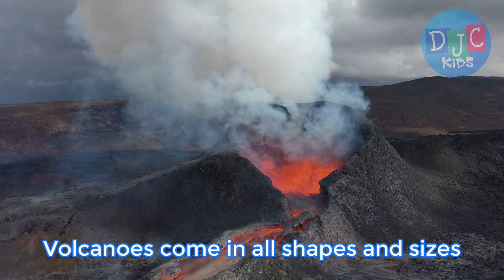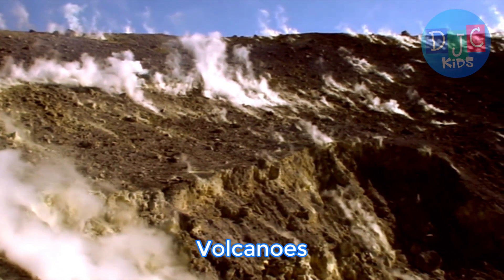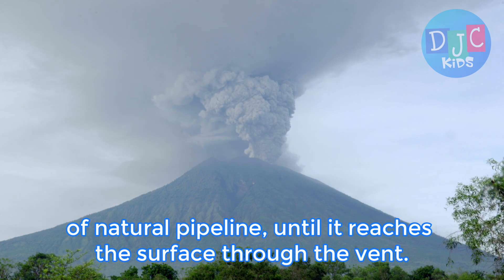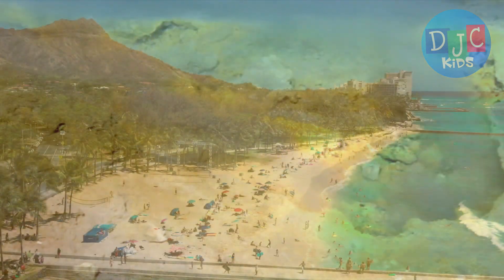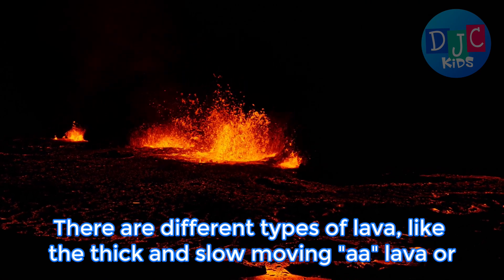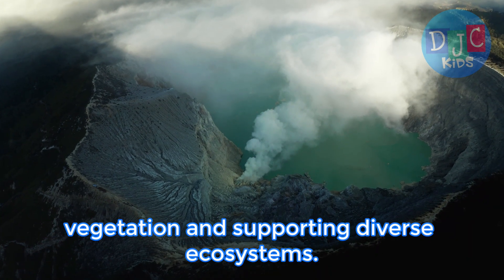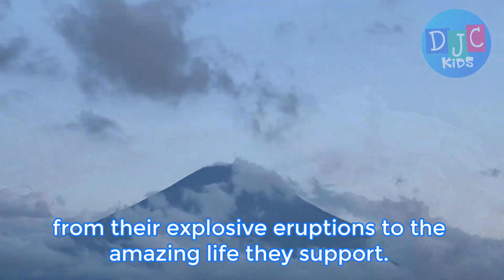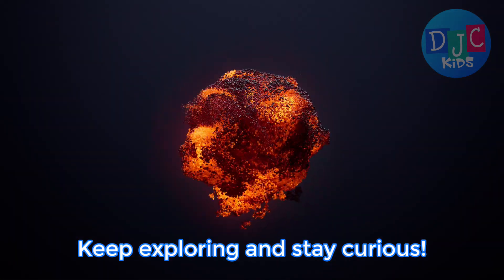Volcanoes!🔥Unveiling the Volcanic Marvels: A Journey into Earth's Fiery Wonders🔥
🎉 Join DJC Explorers on an epic adventure into the fiery world of volcanoes! 🌋 Get ready to learn, dance, and discover the incredible secrets hidden beneath the Earth's surface. From explosive eruptions to cool lava flows, DJC is here to make learning about volcanoes super fun and exciting. So, put on your explorer hats and let's dive into this educational volcano party! 🔔👦👧🌏